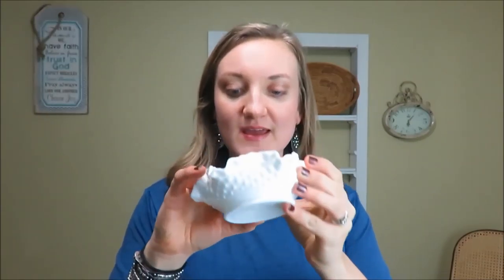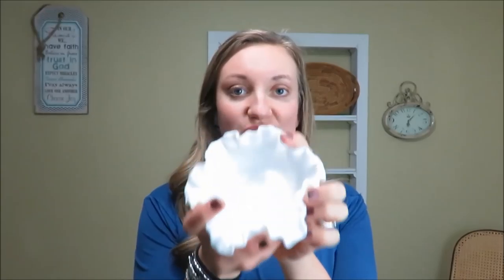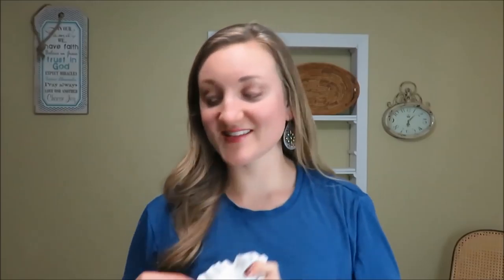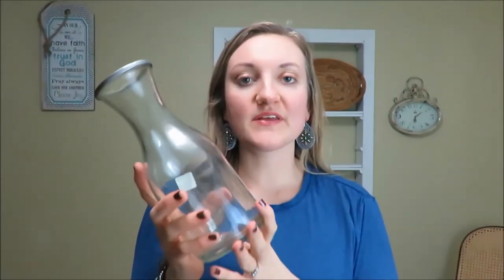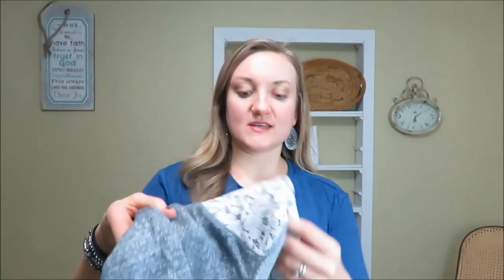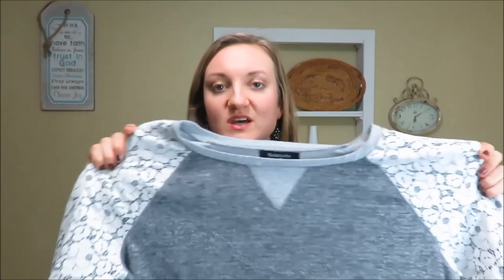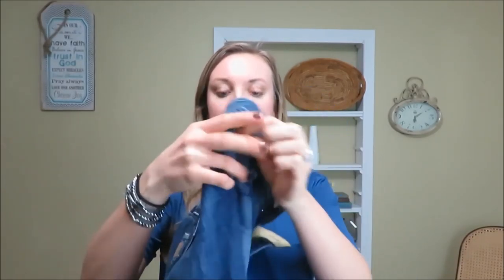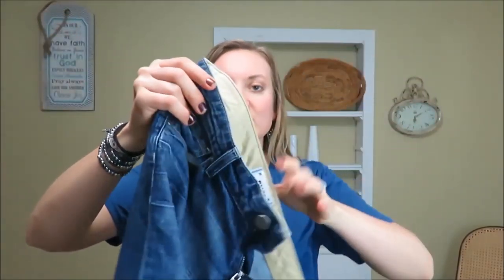THRIFT HAUL | BACK IN THE GAME | COLLAB WITH Crystal Tara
I am back with another thrift haul!  Along with the haul I am sharing with you a few ways to use the items.